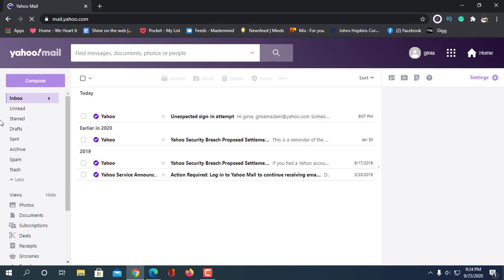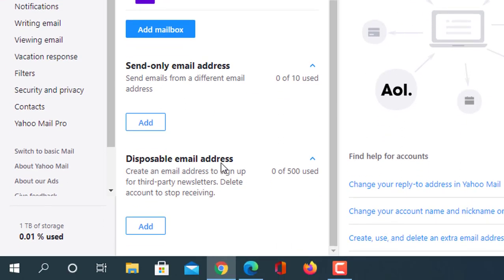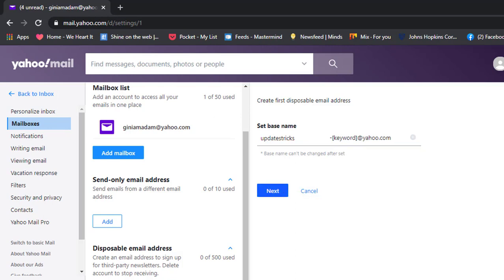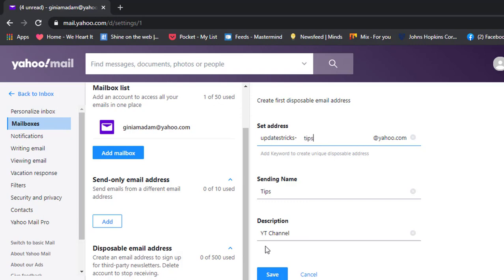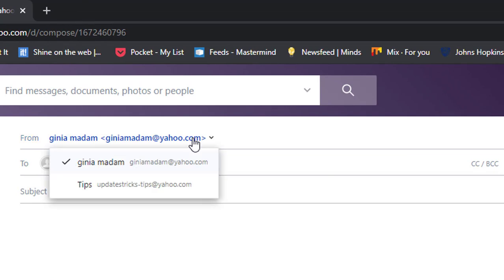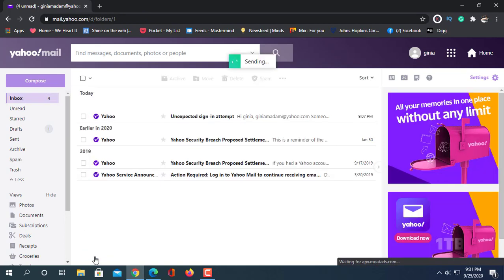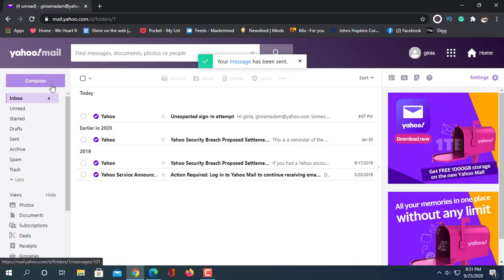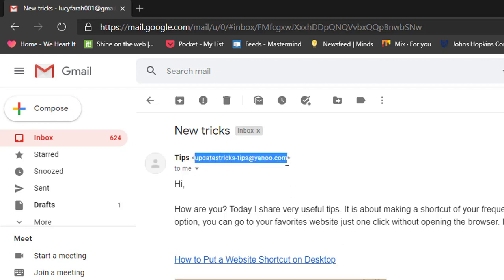How to Send An Anonymous Email by Yahoo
Hey, this is Updates Tricks & Tips.
Here I show you how to send an anonymous email by yahoo mail. And when you want to send an email then you use this disposable email instead the main email. You would clear when I do it. Let’s see the tricks.